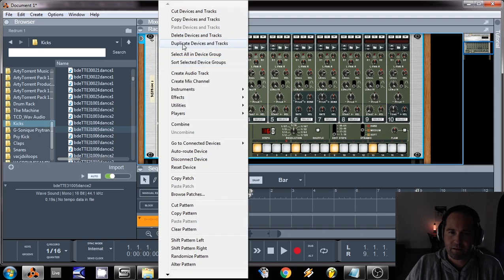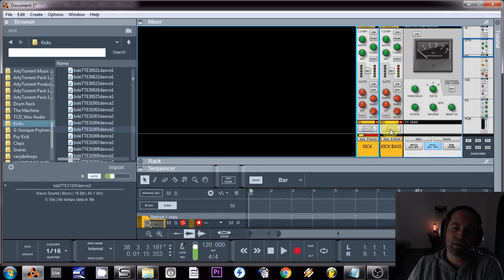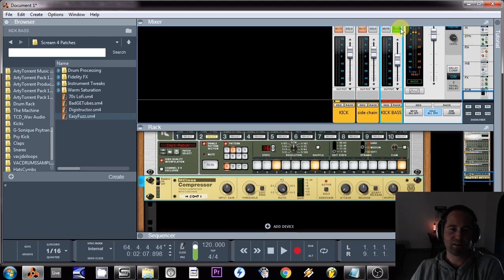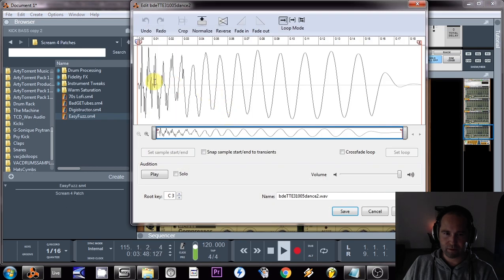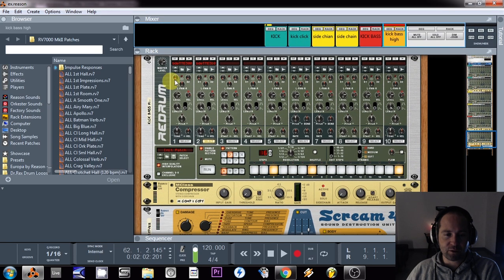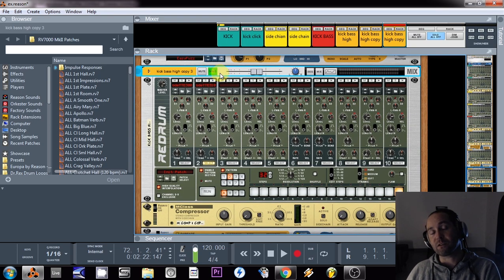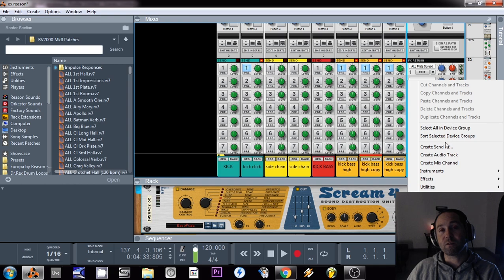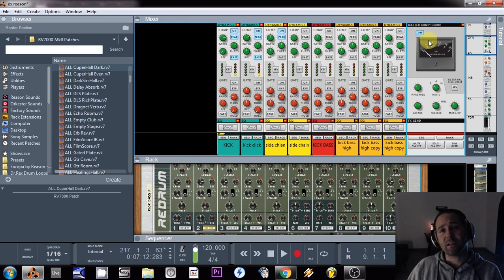How to turn a kick drum into a bassline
Today I'll show you how to make a kick drum into a bassline.

Please consider buying me a coffee or a beer.